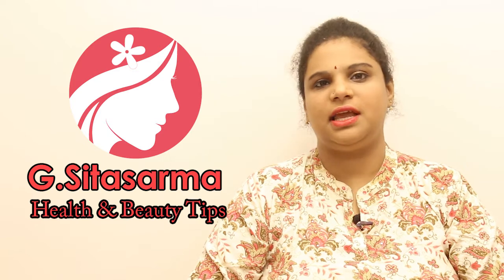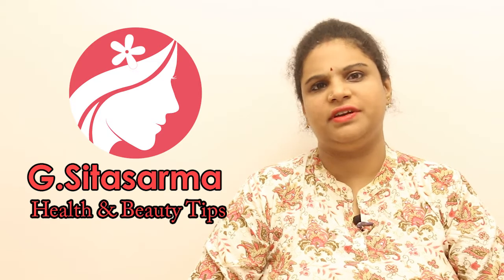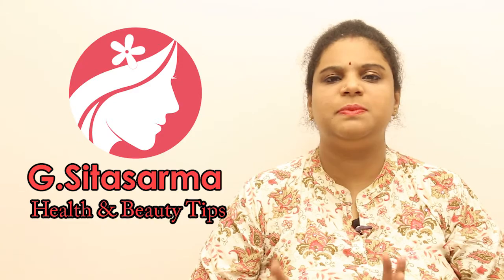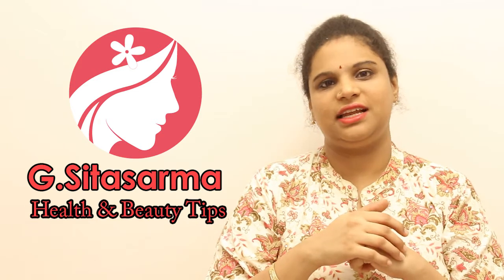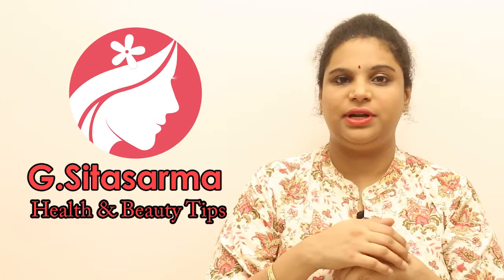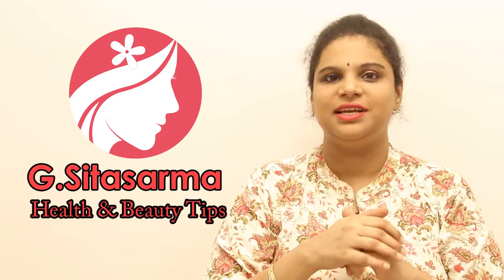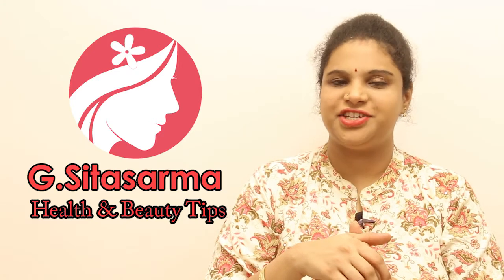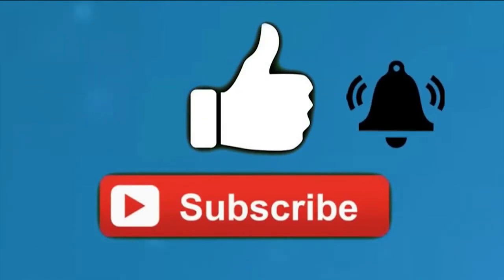జుట్టు ఊడిపోతుందని బాధపడుతున్నారా..! ఈ ఒక్క చిట్కాని పాటించండి చాలు | G.Sitasarma Health & Beauty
G.Sitasarma Health & Beauty this an all-in-one need in every aspect, dedicated to People. We produce videos in various fields like HEALTH & BEAUTY.